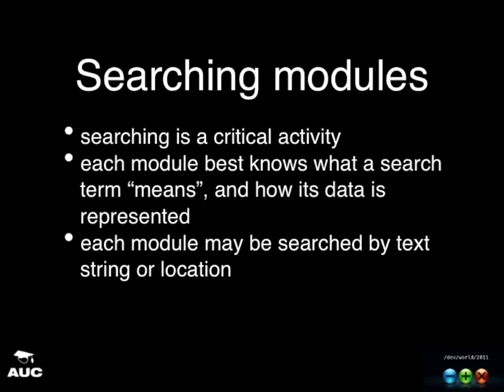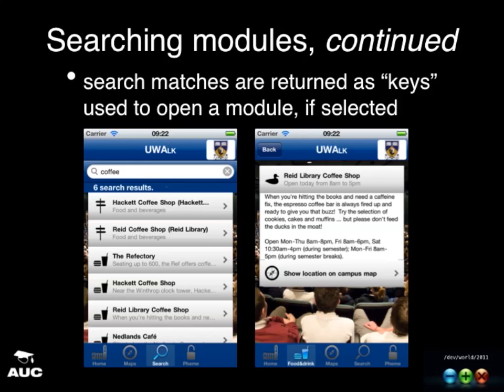UWAlk – Your University in Your Pocket (/dev/world/2011)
Presenter: Chris McDonald

This presentation discusses and reflects on the design and development of UWAlk, our native iPhone application to assist new students and on-campus visitors to locate buildings, people, and events at The University of Western Australia.  Our project emerged from a coursework assignment at UWA, grew through an Honours and a Masters student projects, and has become a university supported tool.

The goal of our application is to deliver most required information on-the-run, within 30 seconds, which often precludes the acquisition of a WiFi connection.  As our Objective-C development proceeded, our small team focused on two important aspects – the development of a framework to consistently support an “unlimited” number of modules, and the correct representation and location of both the application’s static and dynamic data.

To overcome some limitations of iOS, we have developed our own tiled mapping interface, providing zooming and panning, configurable pins and callouts.  Integral to our mapping is our route-planner, which determines and displays routes between a user’s current location and their next lecture, meeting, or any point on campus, door-to-door, honouring requests for the route to be maximally undercover, well-lit, or wheelchair accessible. Our mapping and route-planner are accessible from any module, such as timetabling and the staff directory.

This presentation will reflect on which iOS features worked well for our project, and which introduced challenges that we had to work around.